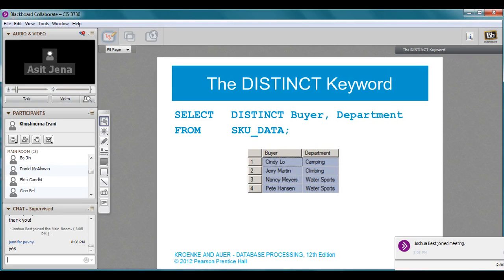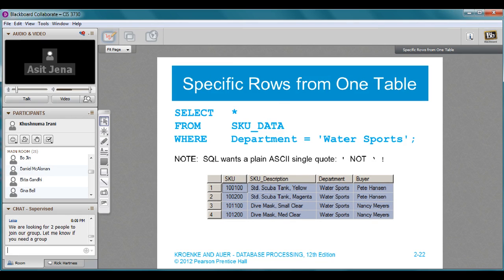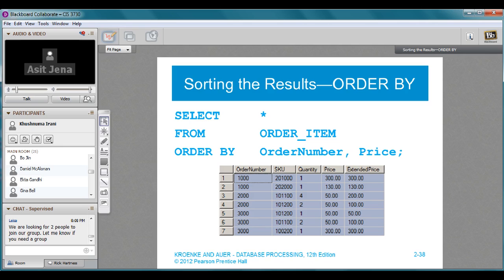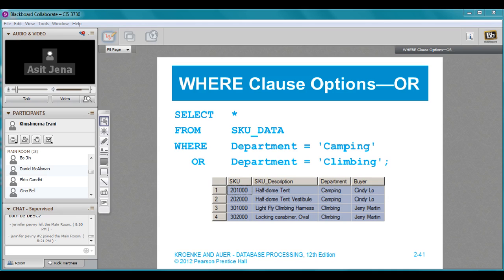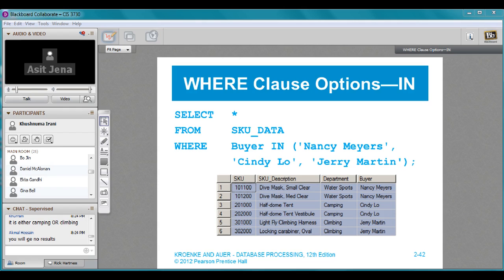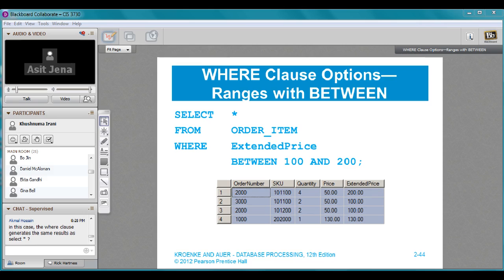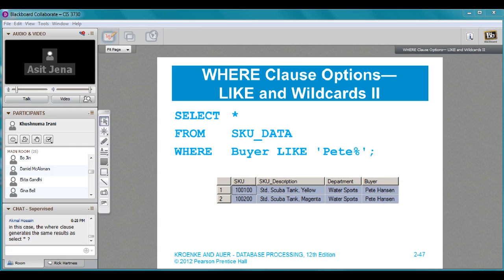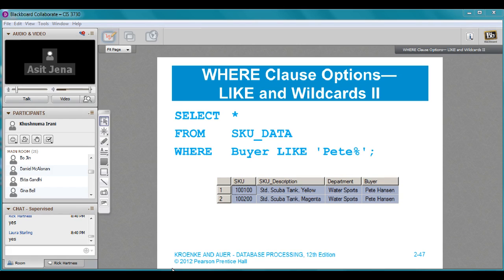Lecture 3 part 1 6/18/2013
chapter 2, the sound quality is not great, sorry about this.